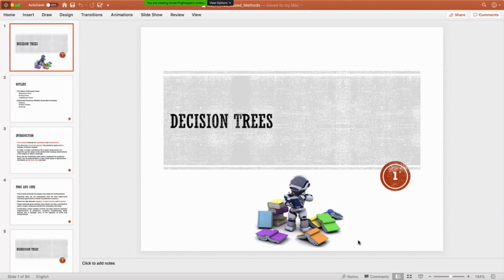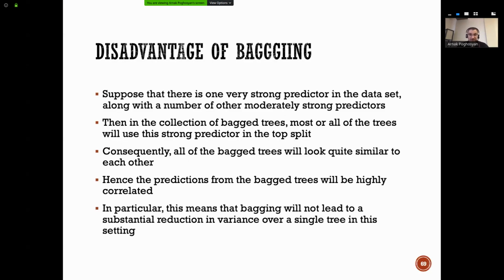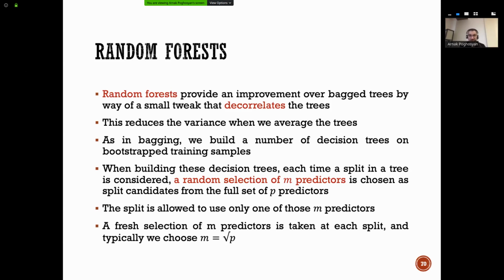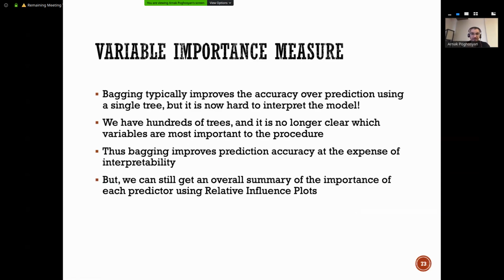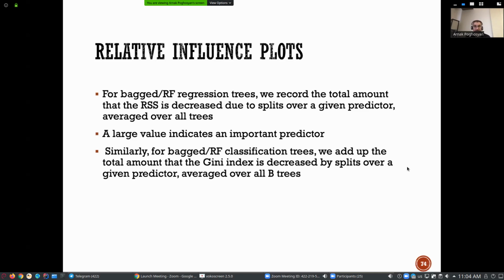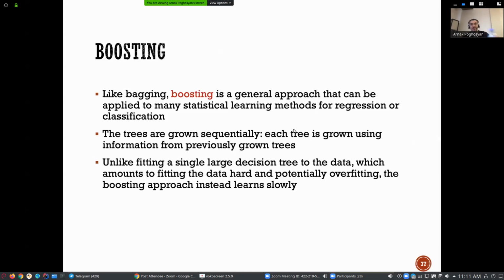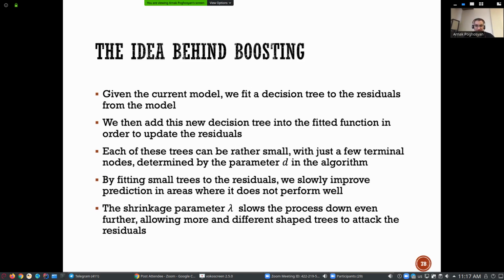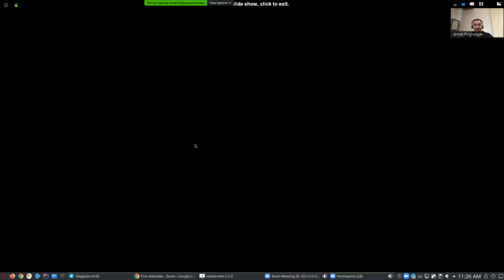Machine Learning April 3